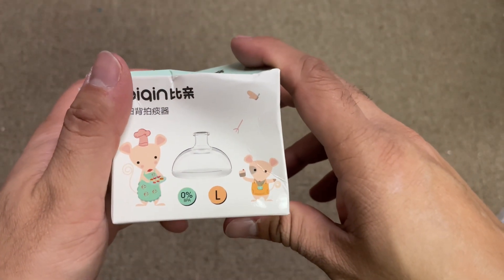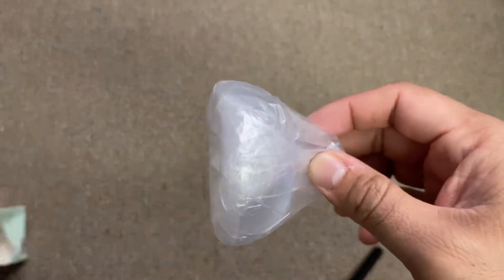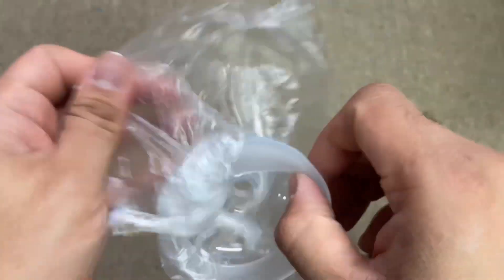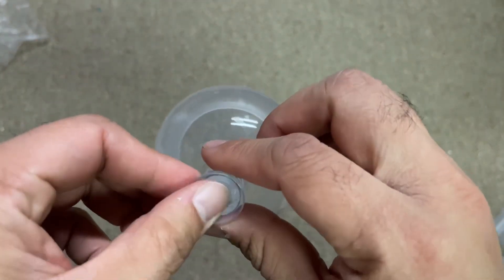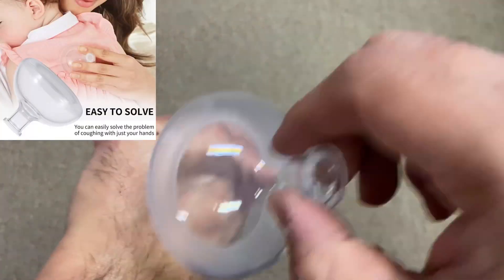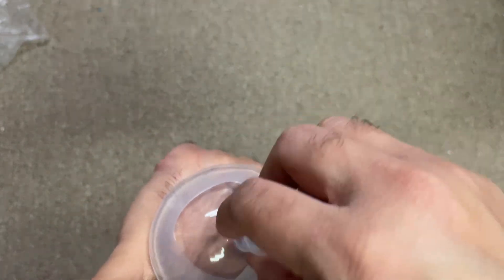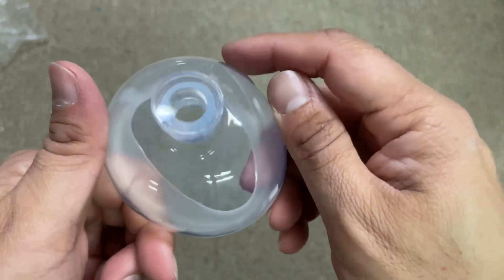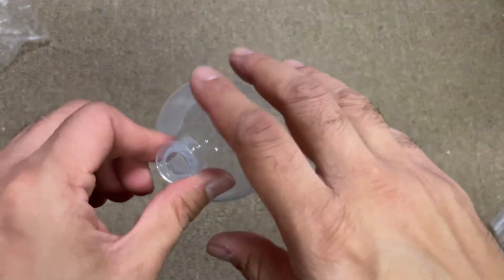Fanwer Chest Percussion Cup - Chest Physical Therapy Aids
Fanwer Chest Percussion Cup - Chest Physical Therapy Aids(CPT), Helps to Break up Mucus by Percussion and Postural Drainage, Professional Palm Sputum Remover